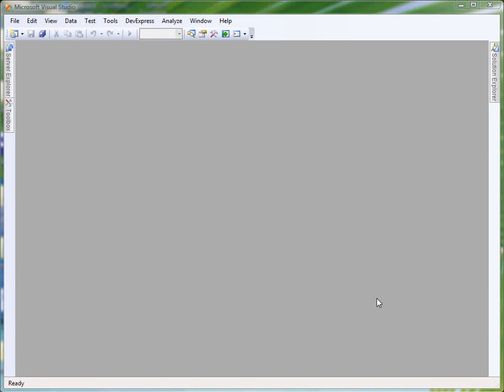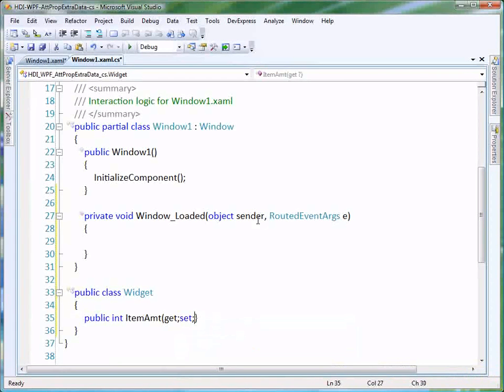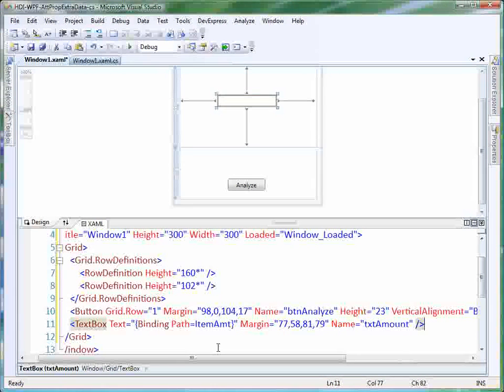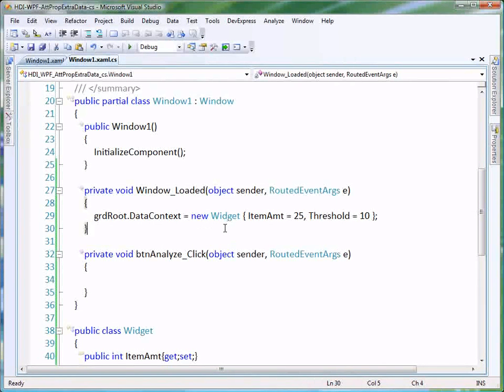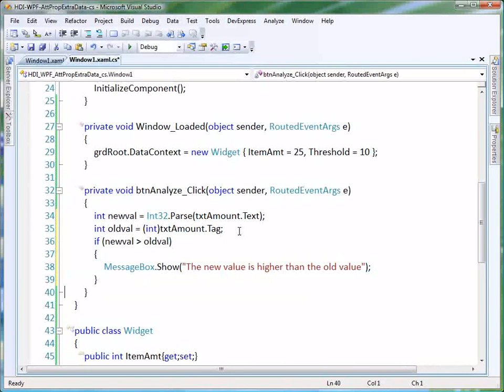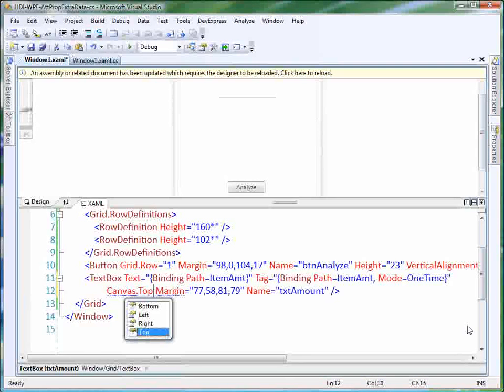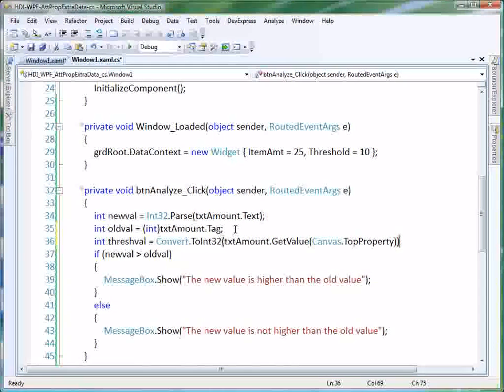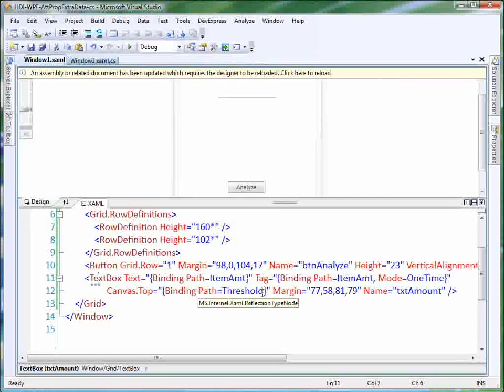Win video WPF Attach Prop Extra Data